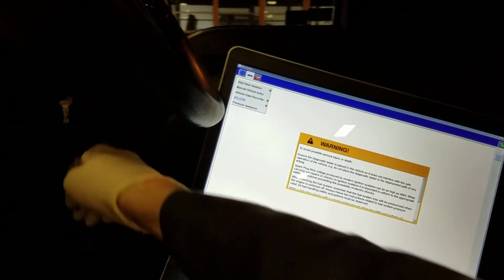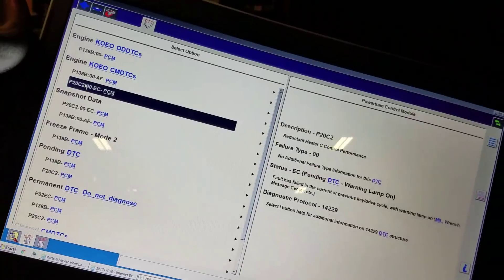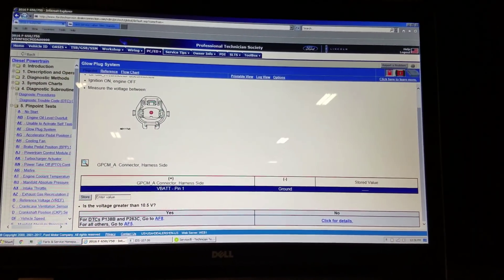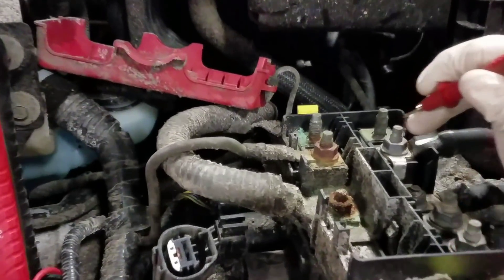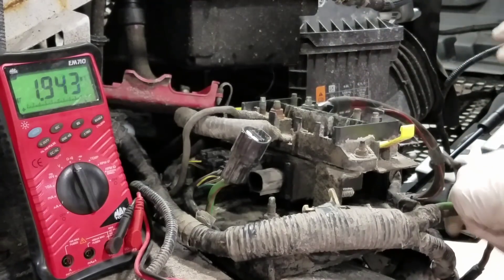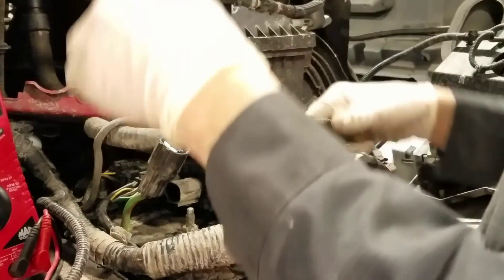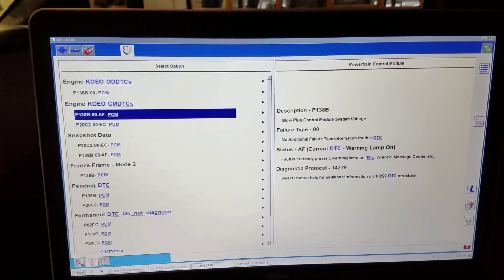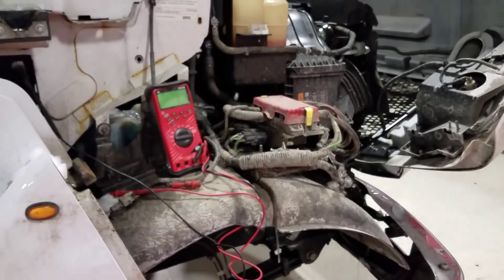2016 6.7L F650/750 - MIL on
Hey guys! Here I had one I really wanted to share. The DTCs I got were P138B and a P20C2. As you can see, we had some wonderful green corrosion eatin all of our voltage. First in foremost, in Fords DEFENSE..this issue could have been prevented had the owner/operator kept up on the cleanliness of the engine bay tho, just saying.

I am the creator and owner of this material. Downloading is strictly forbidden.